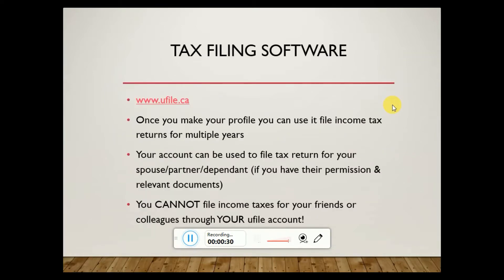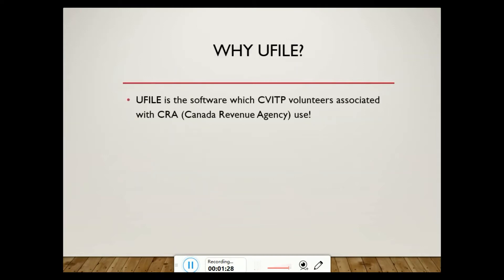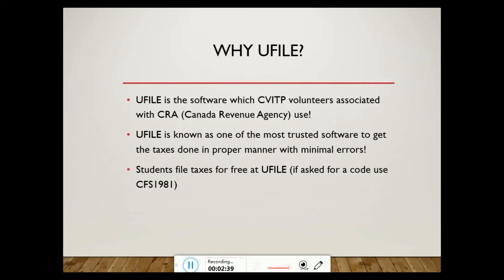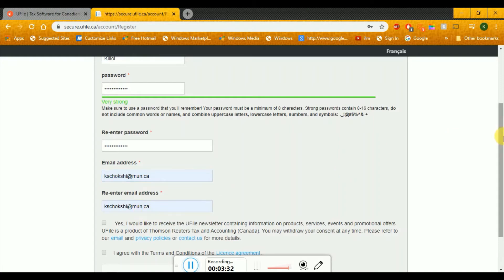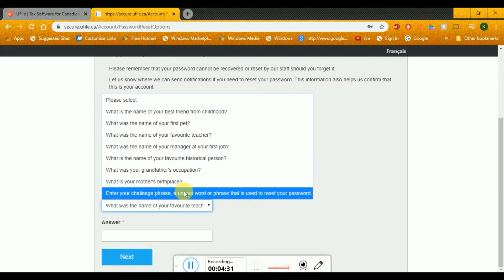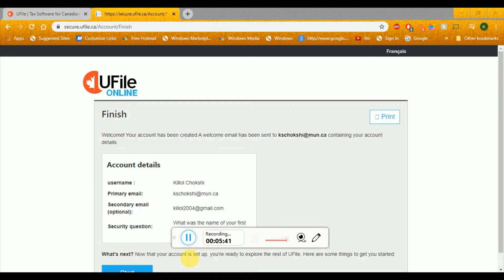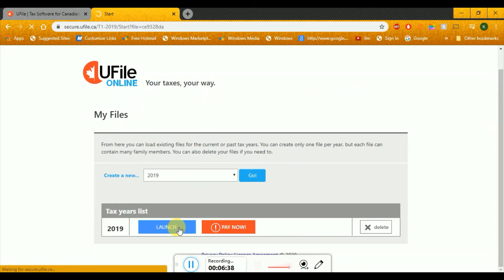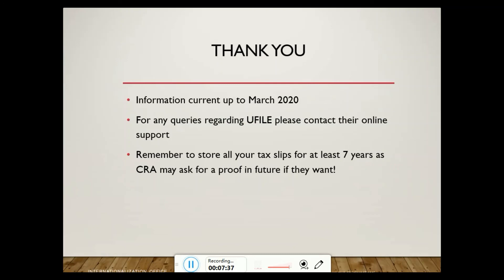MUN IO Tax video 4: How to register for ufile software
This video describes how to register for ufile tax software in order to file your Canadian taxes. Video also lists why using ufile tax software is an excellent idea for all students, including international students. This video is oriented towards helping out students at Memorial University of Newfoundland and Labrador

Time Stamp:
00:44 Why use Ufile?
02:50 How to register on
04:25 How to select a security question